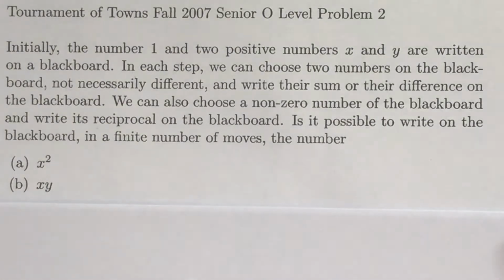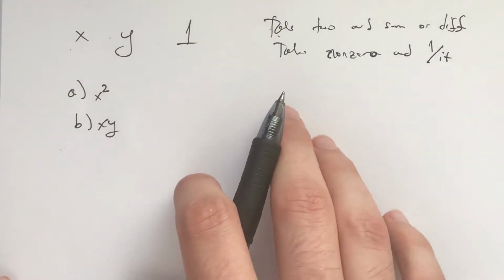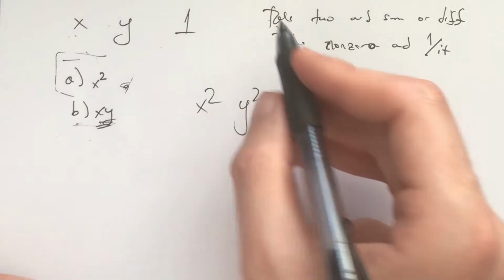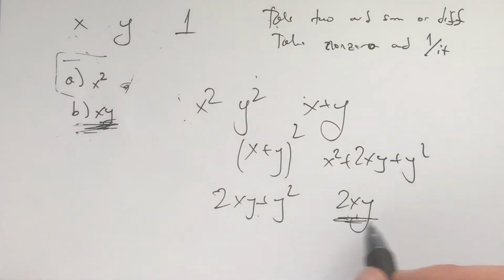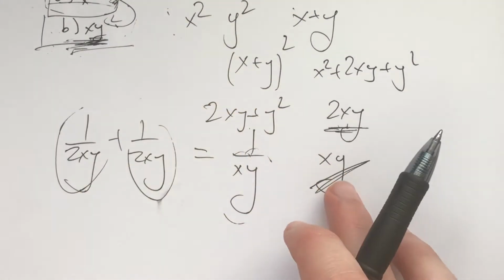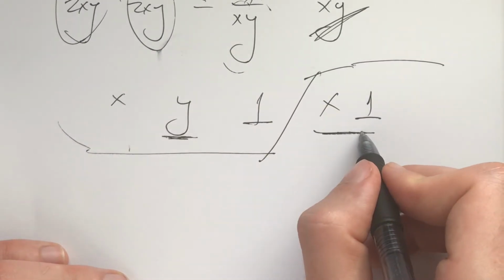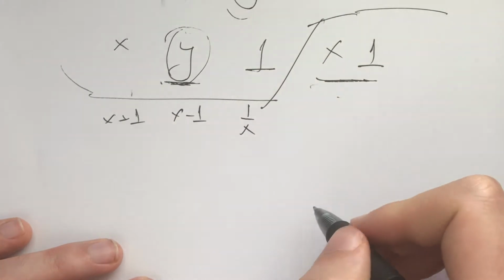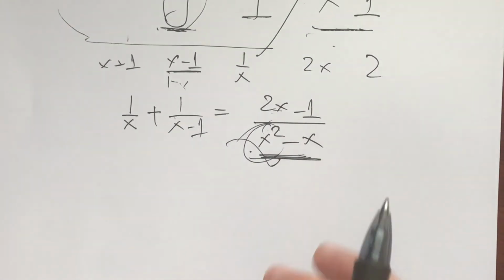Which numbers can you make with addition and reciprocals?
Tournament of Towns 2007 Fall Senior O Level Problem 2. Only theory you need is the basics of algebra